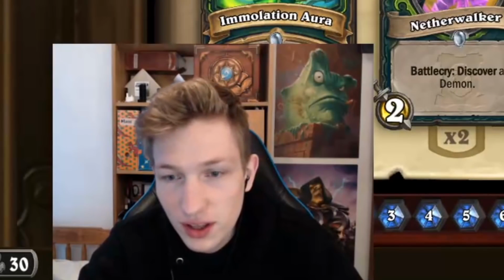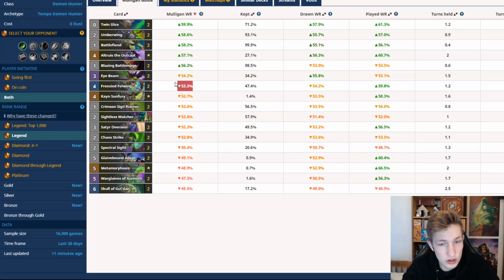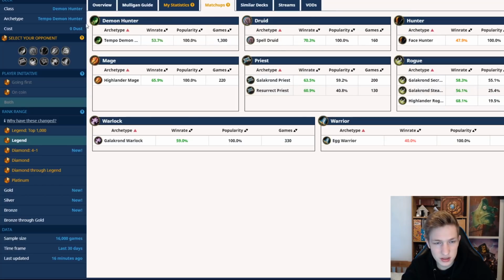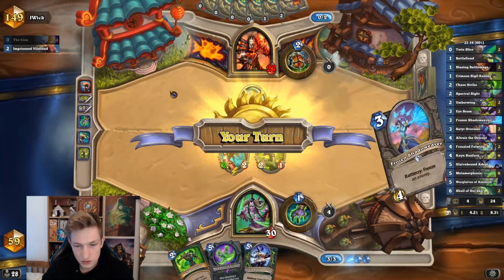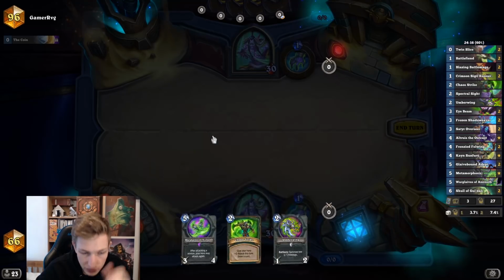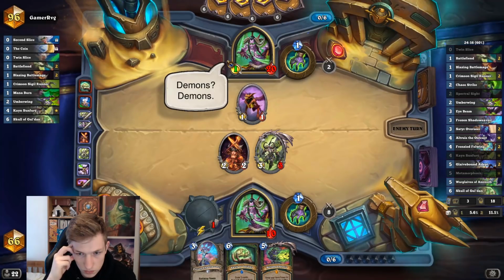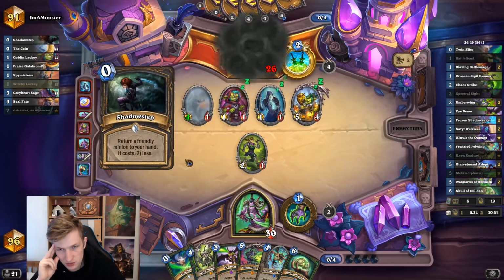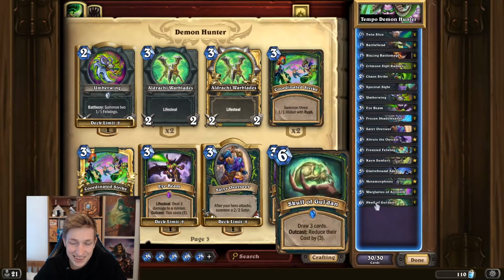Demon Hunter Guide: Mulligan Tips and Legend Gameplay | Hearthstone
Deck code: AAECAea5AwTMugPDvAPaxgPVyAMN+a4DurYDi7oD17sDxLwD4LwD1r4DusYDx8YD2cYD98gD+cgD/sgDAA==

0:00 Intro
1:39 Mulligans
9:31 Vs Warrior
16:00 Vs Demon Hunter
22:55 Vs Rogue